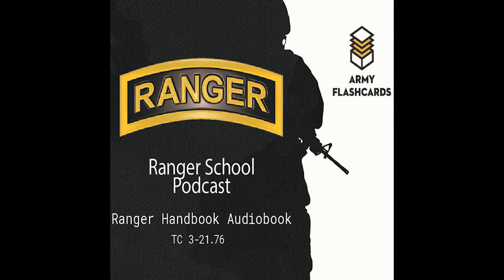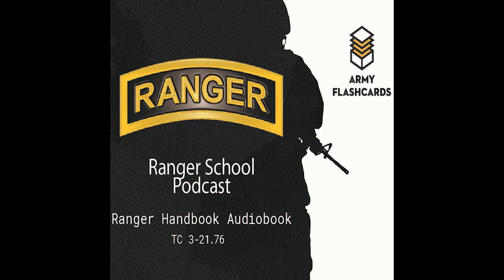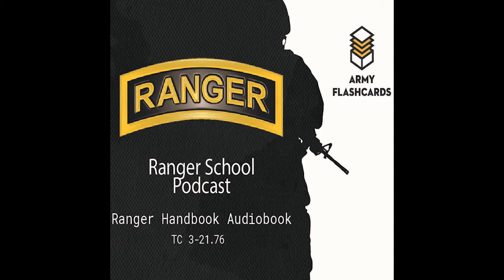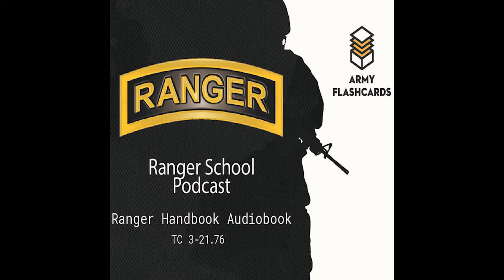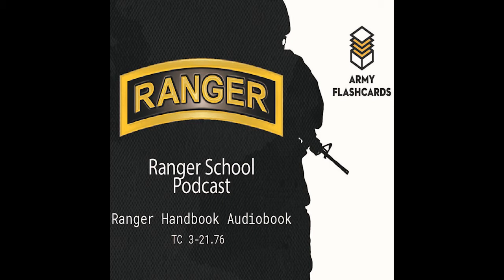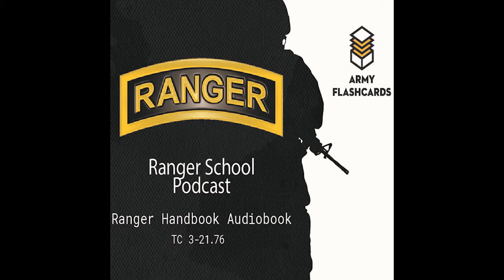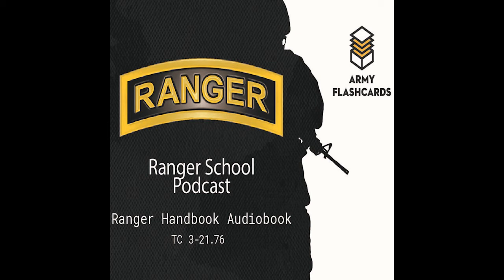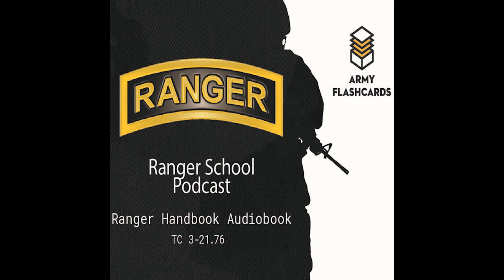Ranger Handbook Ch 12 Waterborne Operations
Check out armyflashcards.com for more Ranger School resources!

Welcome to the Army Flashcards Ranger School Podcast! This is episode 13, Ranger Handbook Chapter 12- Waterborne Operations. In this episode we cover the all of the important concepts associated with Waterborne Operations to include waterborne uniform, wet gap crossings, rope bridges, poncho rafts, watercraft, embarkation and debarkation procedures, capsize procedures, river movement and navigation, river formations, securing a landing site, and quartering party procedures.